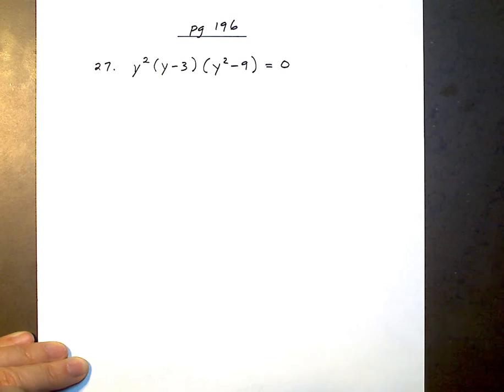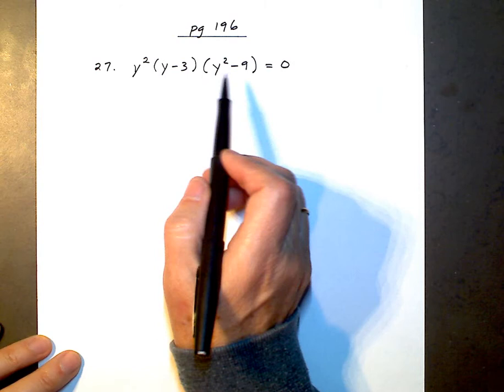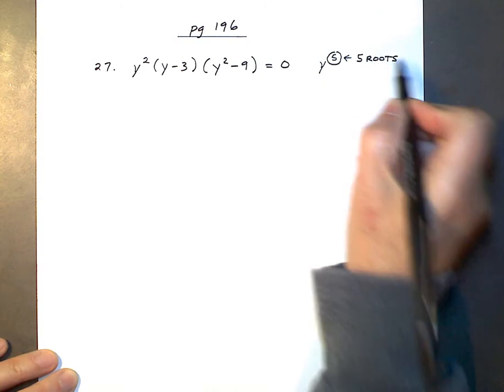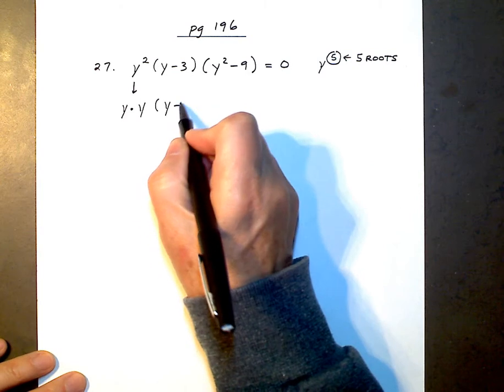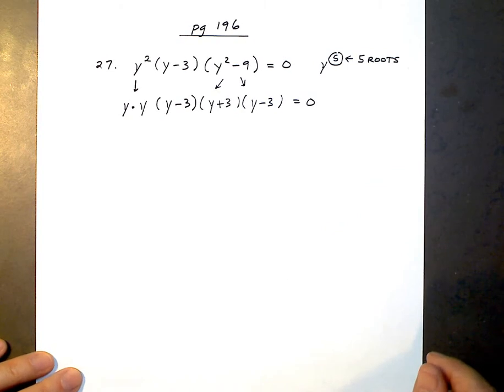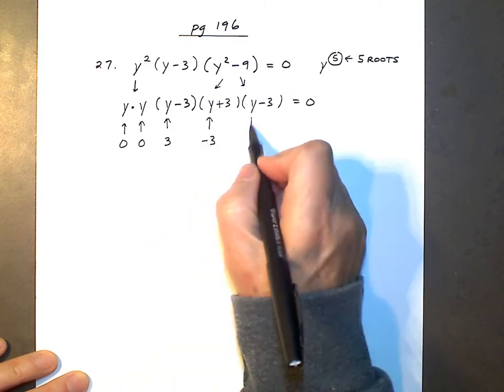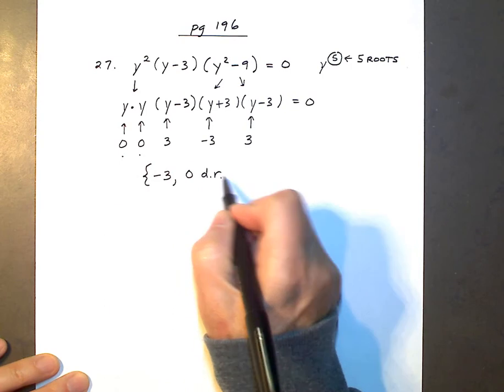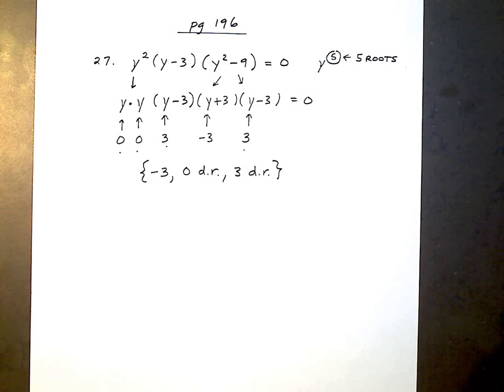pg. 196 #27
[HoverCam Flex]